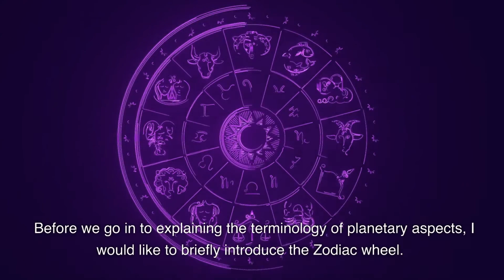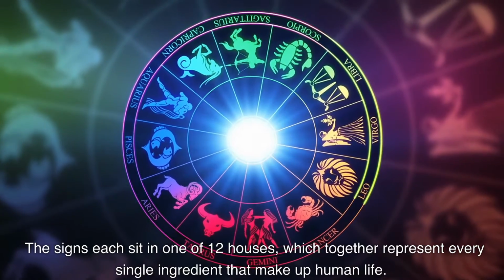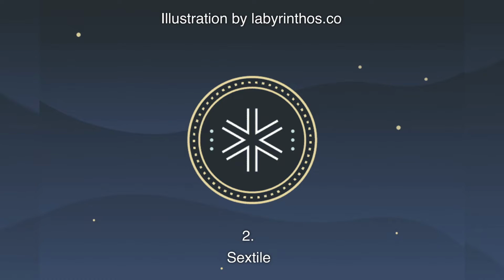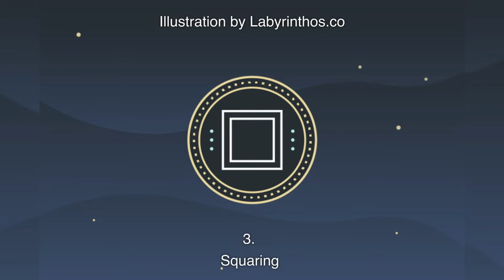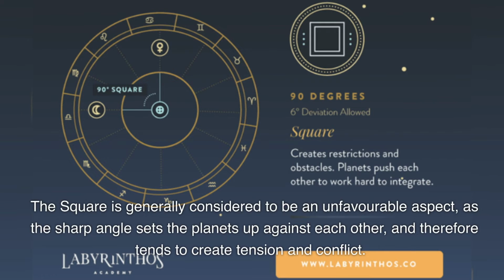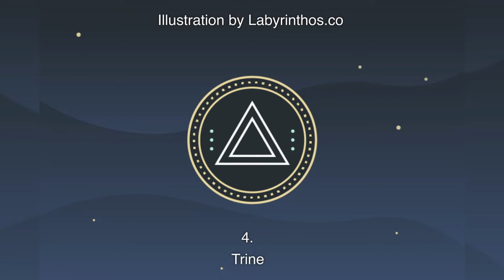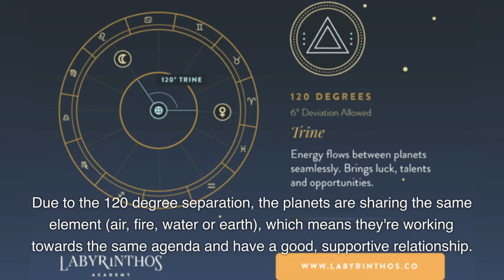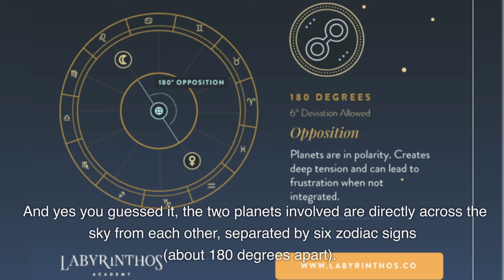Planetary Aspects: What They Are, How They Work, and Why You Should Care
This video is a guide to the major planetary aspects in astrology, and how they can help you understand yourself and your own life more deeply. It's aimed at beginners, but even seasoned astrologers can find something here!

A planet is in aspect when it makes a connection with another planet, either by being directly across from each other in the sky or by being connected through various angles that allows energy to flow in between. There are five major types of aspects:

1. Conjunction
2. Sextile
3. Square
4. Trine
5. Opposition

I'll be talking through the basics of what the different aspects are, what they mean and how to best work with the flow of energy they bring to the table.

Planetary aspects have a direct impact on your life, from the way they show up in your birth chart to the interactions they go through in your everyday life.

It's basically a study of relationships between planets, which can help you understand how your life is unfolding and what's coming up for you.

Whether you're interested in reading your birth chart, show off fancy glossaries to your friends, or keep up with the terminology in your weekly astrology podcast, this video will cover it!